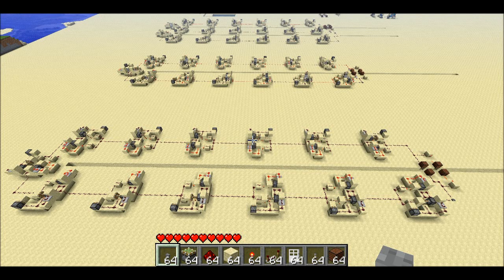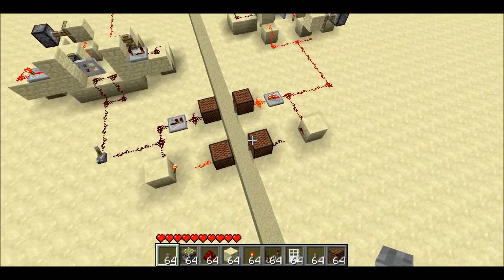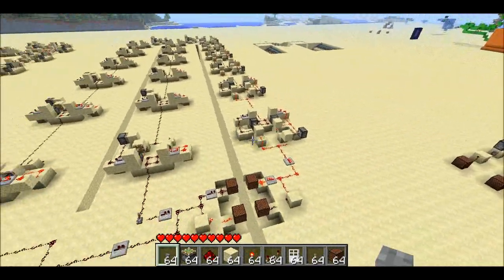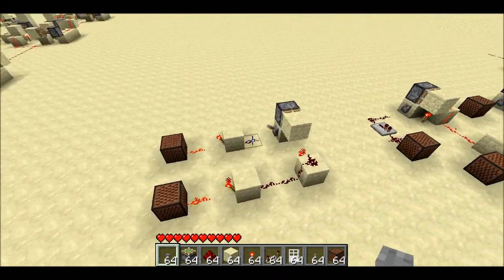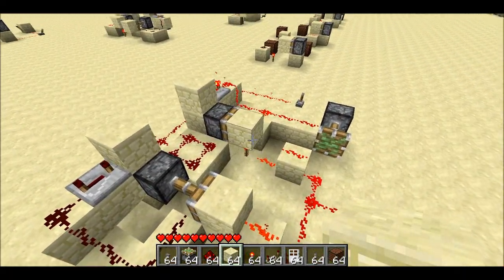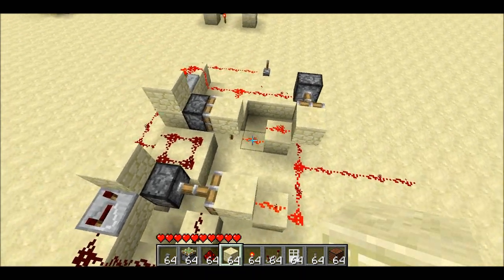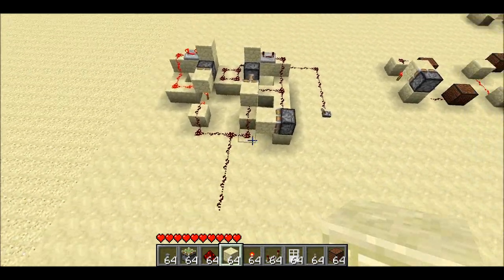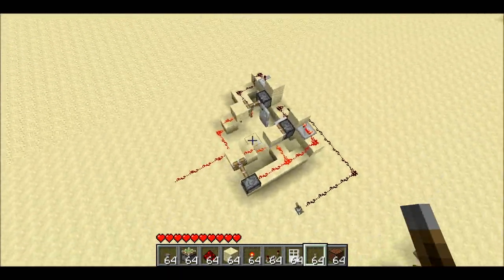InstantWire Breakthrough: Dual-Edge, Single-Line, Instantaneous Repeaters, NOT Gates and NOR Gates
I've disovered how to create instant repeaters, NOT gates, and NOR gates which work on both the leading and trailing edge of signals, and have a single line per signal. Special thanks to TaviRider for developing InstantWire and taking the time to verify my invention.

It's worth noting some of the limitations. If you toggle the input line too quickly, the pistons in the repeater/NOT gate will get out of sync, and usually you will need to manually fix the pistons. So a pulse limiter might be necessary if you plan to use these in any way that's accessible to users. Also, if you have a signal coming from an outside source to the output of the gate, it can mess up the gate, so when putting two repeaters together in an OR gate, use the 15 redstone limit to make sure that the output of one repeater doesn't send a signal to the output of another. Similarly, as I described near the end of the video, there can be double-pulse issues on the same powered redstone line, so using the door-update trick on any repeater that has an OR gate feeding into it is probably a good idea.